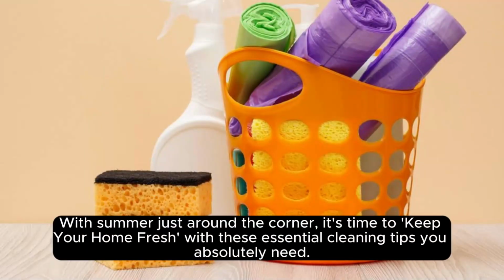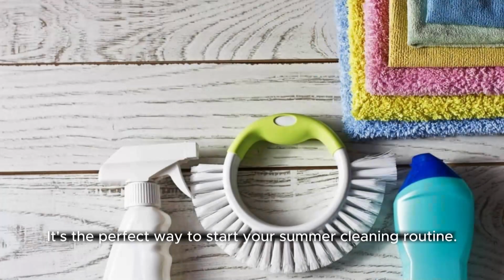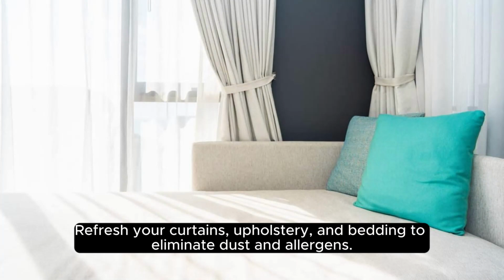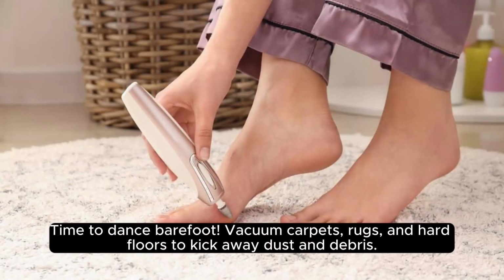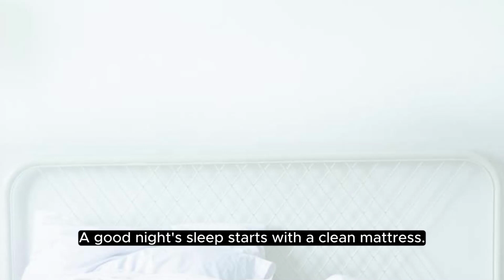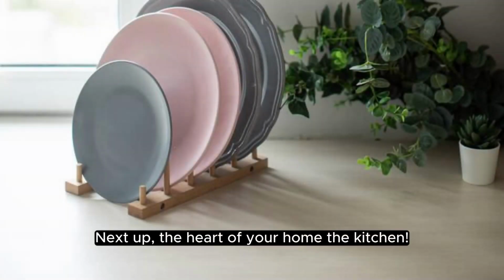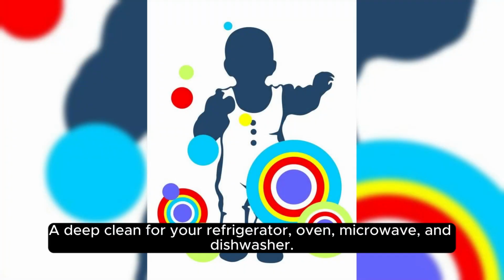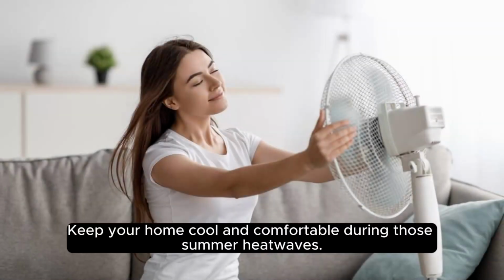Summer Cleaning Tips You Need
As the temperature rises and the sun shines brighter, it's time to refresh your home for the summer season. A clean and fresh home not only looks inviting but also creates a comfortable environment to beat the summer heat. In this article, we'll explore 20 simple and effective summer cleaning tips to help you keep your home sparkling throughout the season.

1. Start with a Decluttering Session:

Before diving into cleaning, decluttering is essential. Remove any unnecessary items, donate or recycle what you no longer need, and organize your belongings to create a sense of space and tranquility.

2. Deep Clean Your Windows:

Summer brings more natural light into your home, so ensure your windows are sparkling clean. Use a mixture of water and vinegar to wipe away dirt and grime, and don't forget to clean window tracks and sills.

3. Freshen Up Fabrics:

Give your curtains, upholstery, and bedding a refresh by washing or airing them out. This helps eliminate dust and allergens, leaving your home feeling clean and airy.

4. Clean Ceiling Fans and Light Fixtures:

Dust tends to accumulate on ceiling fans and light fixtures. Use a damp cloth or microfiber duster to clean them thoroughly, ensuring better air circulation and brighter lighting.

5. Vacuum and Clean Floors:

Vacuum carpets, rugs, and hard floors to remove dust, pet hair, and debris. For a deeper clean, consider steam cleaning carpets to eliminate allergens and bacteria.

6. Wipe Down Walls and Baseboards:

Summer cleaning is the perfect time to give your walls and baseboards some attention. Use a mild detergent solution to wipe away dust and marks, leaving your walls looking fresh and clean.

7. Refresh Your Mattress:

Vacuum and deodorize your mattress to remove dust mites and odors. Sprinkling baking soda on the mattress before vacuuming can help absorb odors and freshen it up.

8. Clean and Organize Kitchen Cabinets:

Take the opportunity to declutter and organize your kitchen cabinets. Wipe down shelves and surfaces, discard expired items, and rearrange your kitchen essentials for better accessibility.

9. Deep Clean Appliances:

Summer is the perfect time to deep clean your appliances. Clean your refrigerator, oven, microwave, and dishwasher thoroughly to remove food residue and odors.

10. Refresh Your Outdoor Space:

Don't forget about outdoor cleaning! Sweep patios and decks, clean outdoor furniture, and wash exterior windows to create an inviting outdoor space for summer gatherings.

### 11. Check and Clean Air Vents:

Inspect air vents and clean or replace filters as needed. This helps improve air quality and ensures efficient airflow, keeping your home cool and comfortable during the summer months.

12. Organize Your Closet:

Declutter and organize your closet to make room for summer clothing and accessories. Donate or store winter items, and arrange your summer wardrobe for easy access.

13. Dust and Clean Electronics:

Dust can accumulate on electronic devices, affecting their performance. Use a soft cloth or electronic-safe cleaner to dust and clean your gadgets, ensuring they function optimally.

14. Scrub Outdoor Surfaces:

Clean outdoor surfaces such as driveways, sidewalks, and pathways to remove dirt, mold, and mildew. A pressure washer can be effective for tackling tough stains and grime.

15. Freshen Up Bathrooms:

Scrub bathroom surfaces, including tiles, grout, and shower doors, to remove soap scum and mold. Consider using a vinegar solution for natural and effective cleaning.

16. Launder Pet Bedding:

Wash and dry your pet's bedding to remove dirt, hair, and odors. Keeping pet areas clean helps maintain a hygienic environment for both you and your furry friends.

17. Clean and Sanitize Trash Bins:

Empty and clean indoor and outdoor trash bins to remove lingering odors and bacteria. A mixture of water and vinegar can effectively disinfect and deodorize trash bins.

18. Dust and Polish Furniture:

Dust and polish furniture to remove dust and restore shine. Consider using a microfiber cloth and furniture polish for a streak-free finish.

19. Organize Paperwork and Documents:

Take the time to sort through paperwork and documents, shredding or filing as needed. Creating an organized system helps reduce clutter and makes it easier to find important documents.

20. Schedule Regular Maintenance:

Finally, maintain the cleanliness of your home by scheduling regular cleaning and maintenance tasks. Create a cleaning schedule or checklist to stay on top of household chores throughout the summer.

With these 20 summer cleaning tips, you can keep your home fresh, clean, and inviting all season long. Whether you're tackling indoor tasks or sprucing up outdoor spaces, a little effort goes a long way in creating a comfortable and enjoyable living environment. So roll up your sleeves, put on some music, and get ready to enjoy a sparkling home this summer!